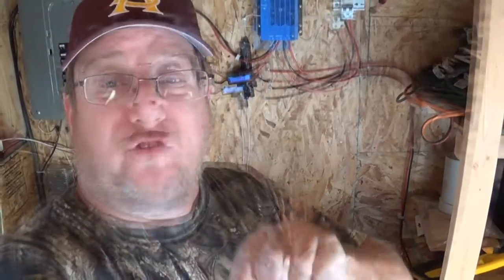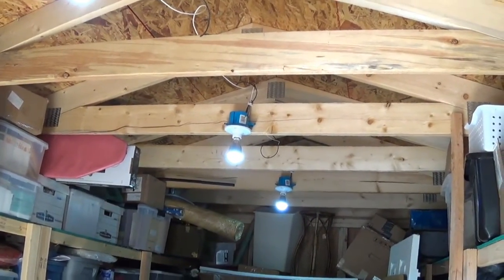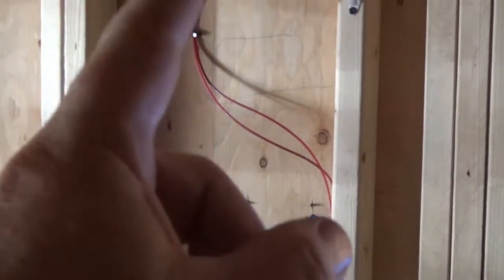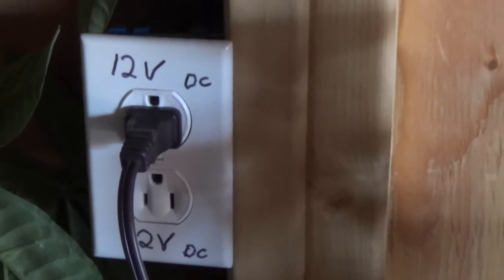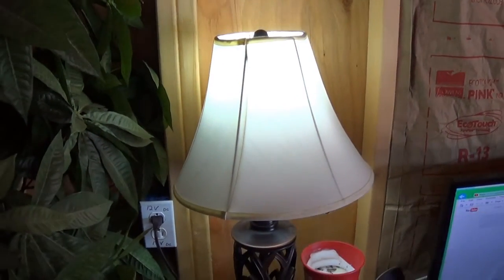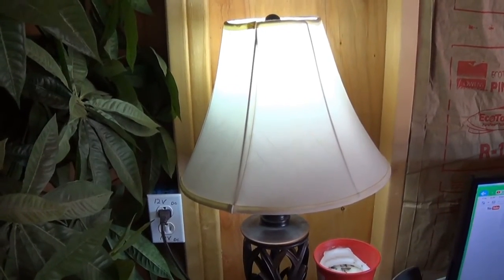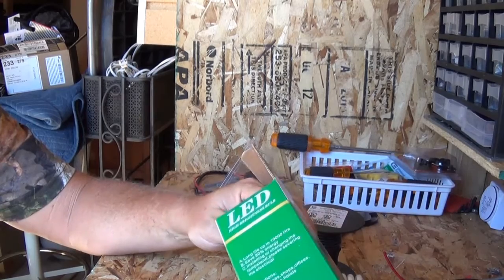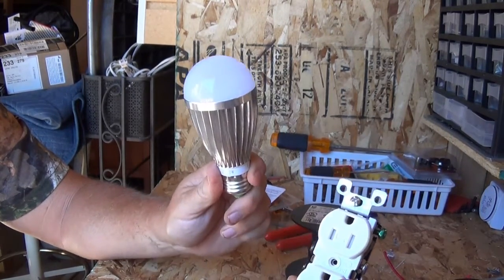Wiring 12v Outlet, Lamp, Switch that normally are used in 120v systems. part 2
Don't fall into the idea that in your 12v system that you have to use specific switches, lamps, outlets. All I did was wire the same switches and outlets that are used in the normal 120v ac systems as 12v outlets, switches and used a 12v bulb in a standard normally used as 120v lamp.  I had to break this video down into 2 parts so be sure to view both videos.

 I look at wiring a standard outlet and switch that is used for 120v on grid systems to my 12v solar off grid system. I wired my shed and part of my barn with 12v wiring and used these standard 120v 15amp outlets, switches, lamp and ceiling light sockets to 12v to power a 7w 12v led light bulb.
The sockets are an E26 base which means it hold a standard base type of light bulb. I have some 7w 12 led light bulbs with that E26 base so lets wire those 120v electrical stuff up with just 12v.
The greatest thing is every where I looked the 12v lights, lamps, sockets, switches, etc all cost more money than these 1 dollar light switch and 1 dollar outlet from the hardware store.

7W 12v led bulb
15a toggle switch
15a outlet
Ceiling receptacle lamp holder